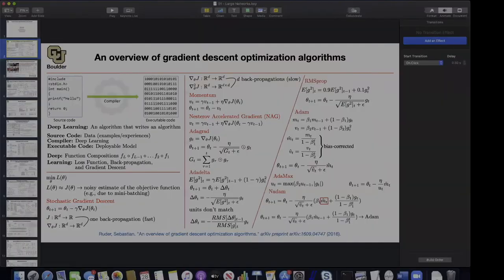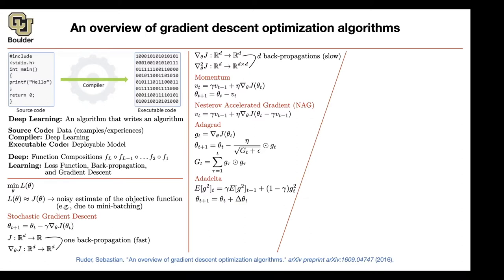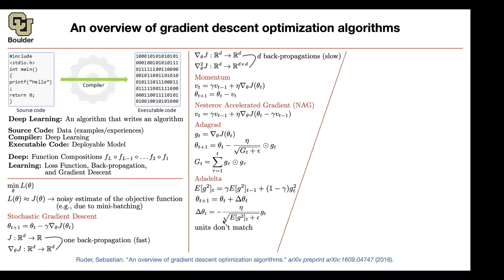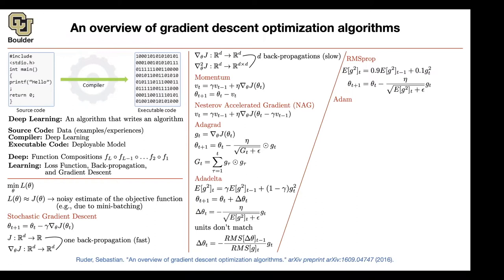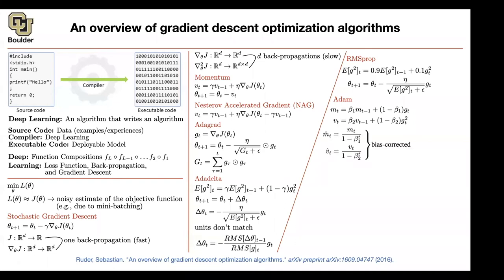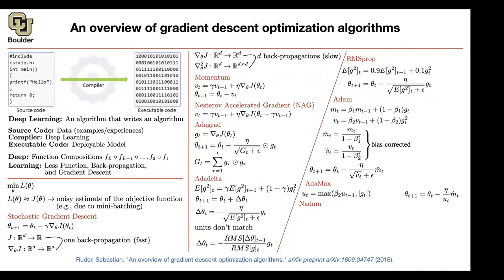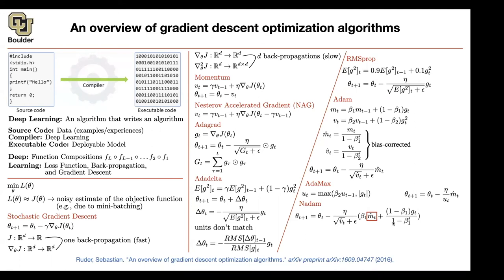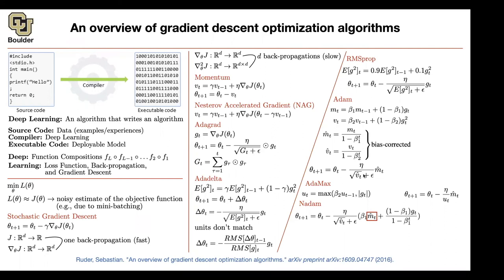Gradient Descent Algorithms (Continued) | Lecture 2 (Part 1) | Applied Deep Learning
An overview of gradient descent optimization algorithms